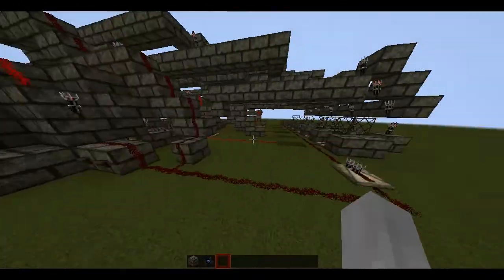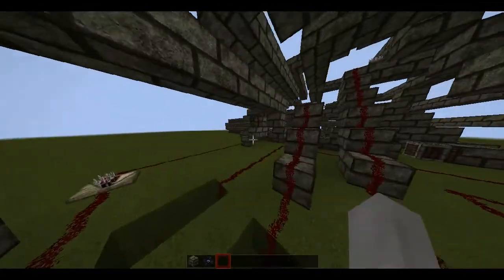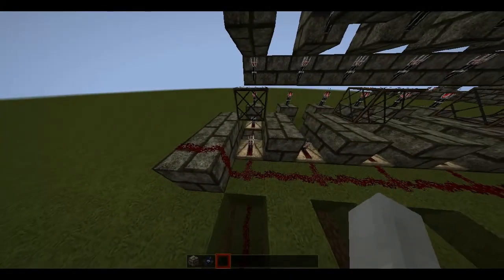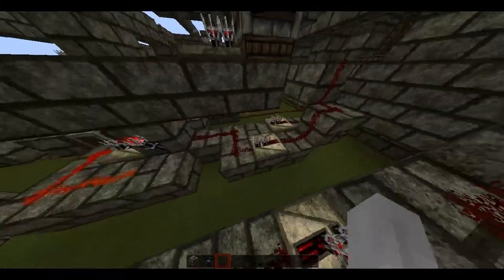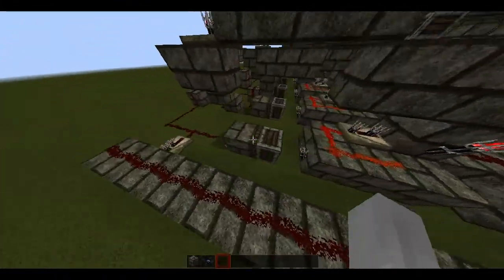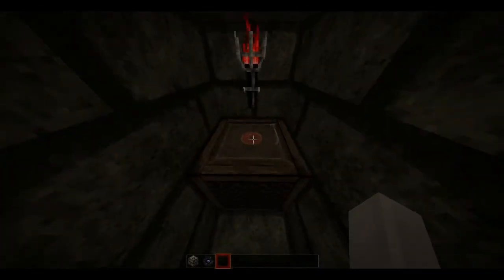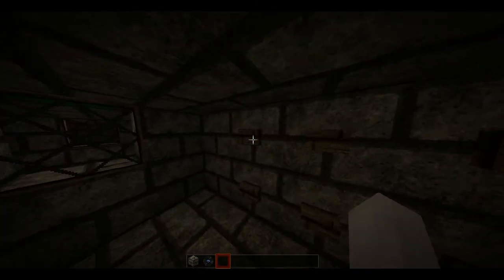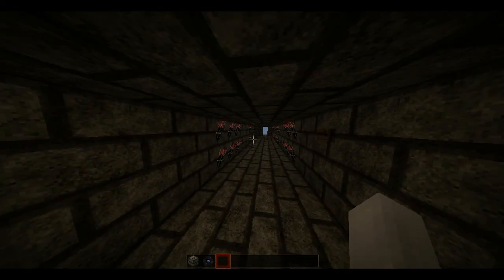Minecraft: 6-Button lock (part 2/3)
Please leave a rating or a like :)

Hey guys, welcome to part 2 of my 6 button lock.
I don't know if anyone has already done a design like this but i think I,m the first.
I hope you enjoy watching and if would like to try to build one yourself, tell me how it goes or if you've done any adjustments.